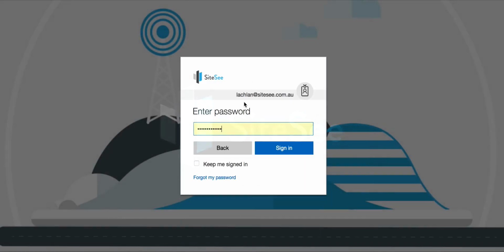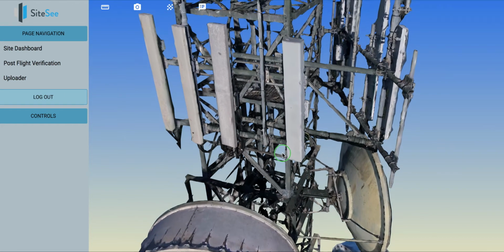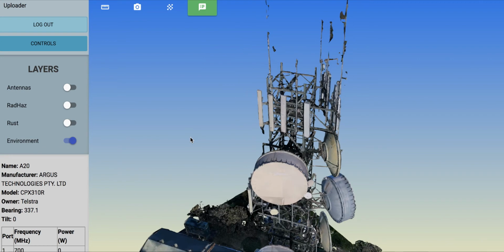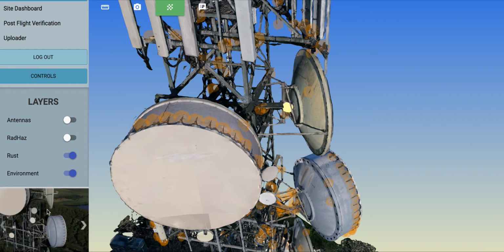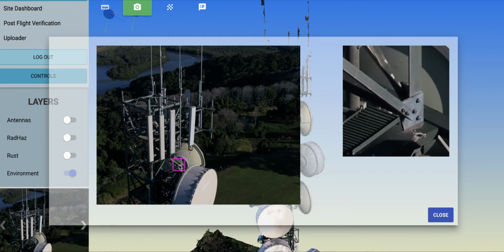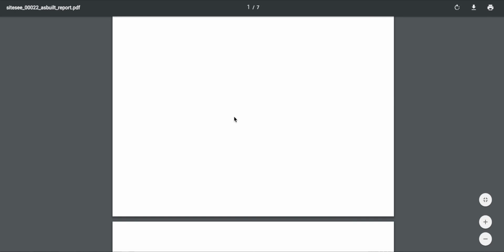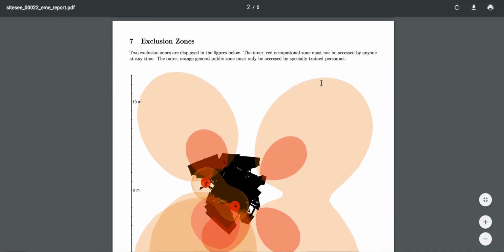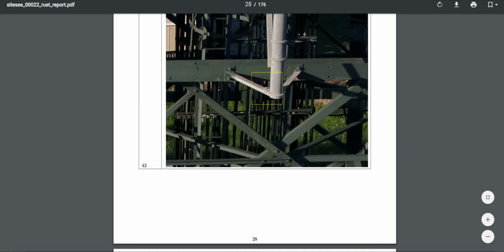SiteSee Explainer Video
A demonstration of SiteSee's services for the telecommunication industry.